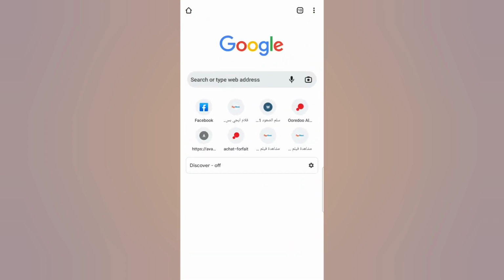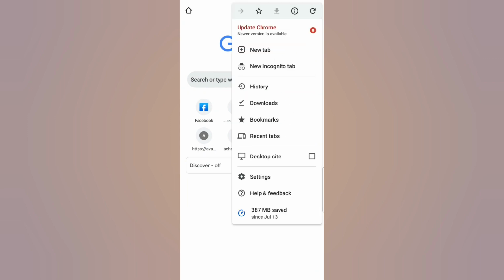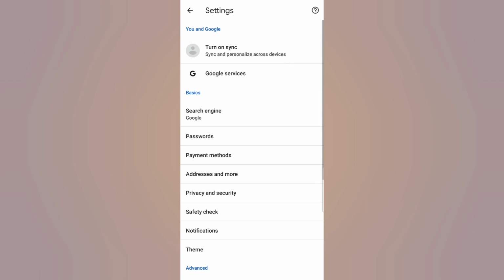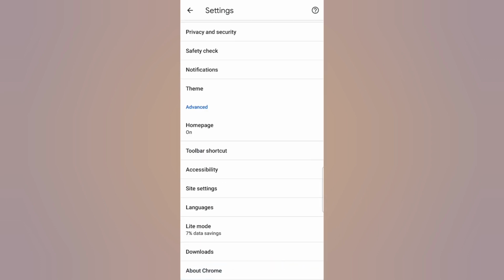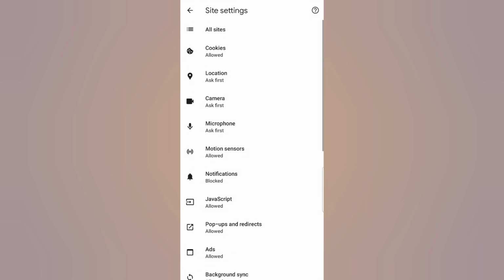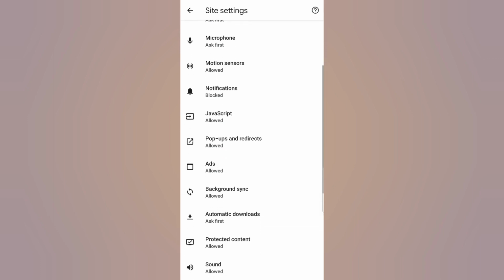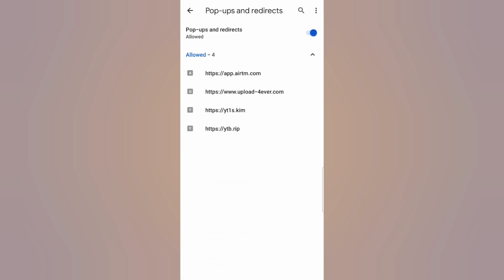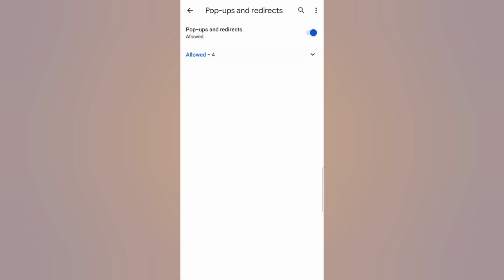How To Get Rid Of Pop Up Ads Google Chrome | Simple Tutorial 2022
Learn How To Get Rid Of Pop Up Ads Google Chrome. It is really easy to do and learn to do it in just a few minutes by following this super helpful tutorial.